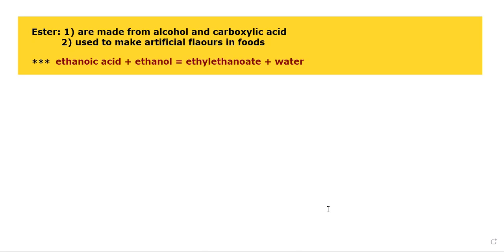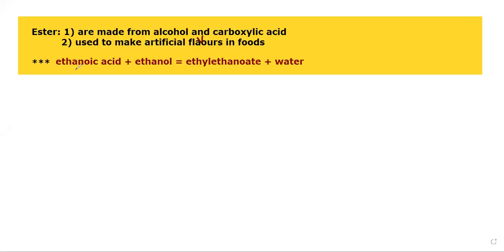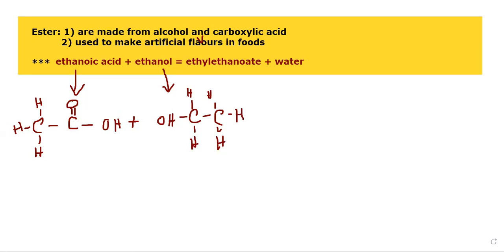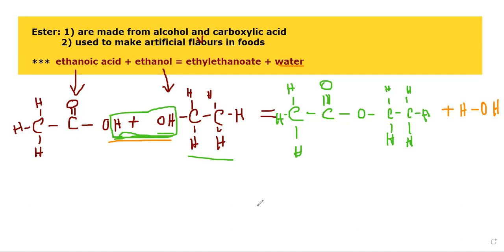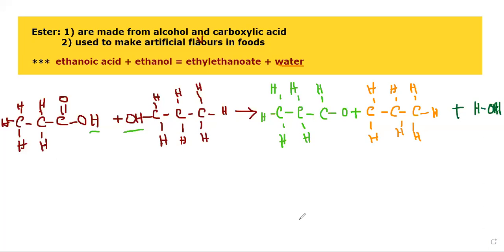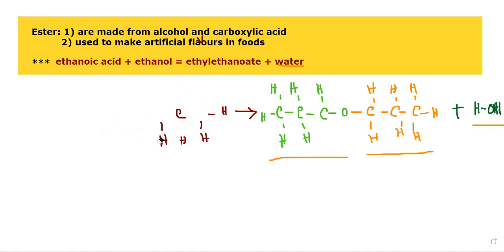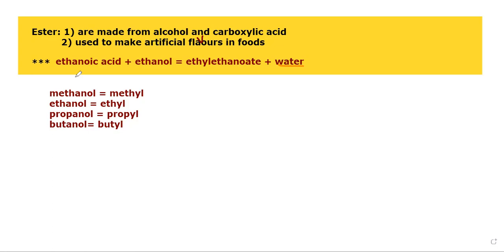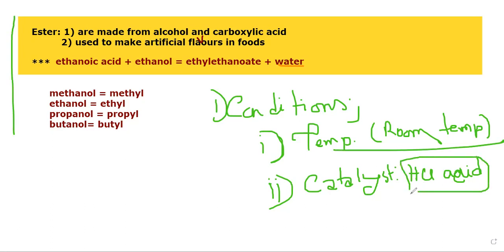organic chemistry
hello dear students, once again I am back with third part of organic chemistry. I hope your every single minutes with my video will  be fruitful.
Thanks.